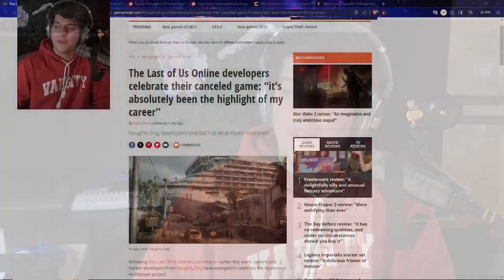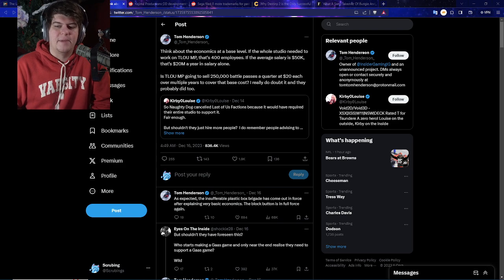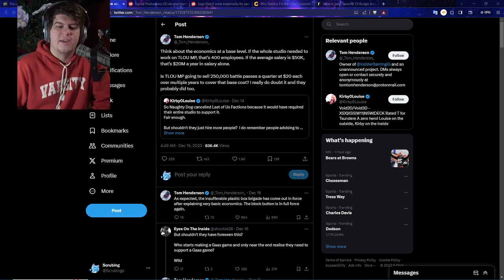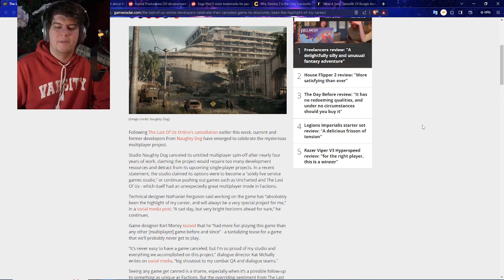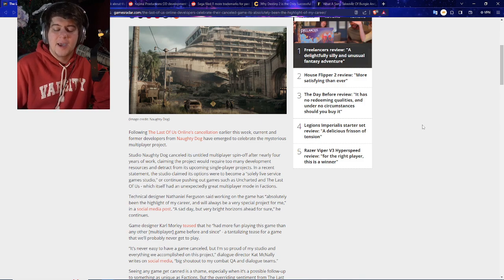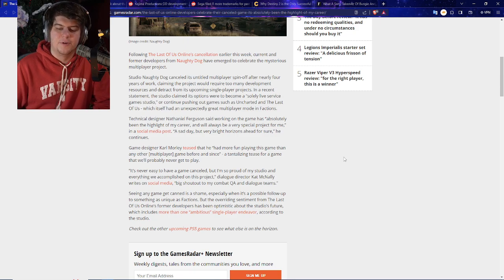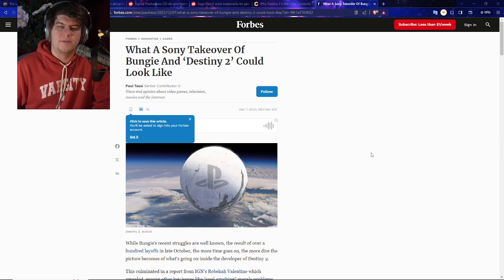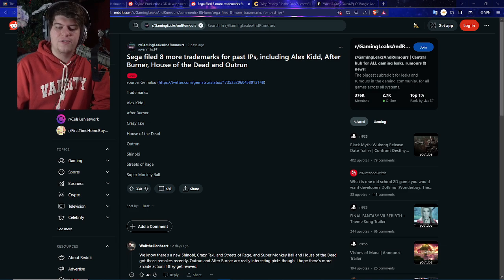PLAYSTATION 5 DEVS ARE FREAKING OUT! "WE"RE FREE" - PS5 DEVS ON LAST OF US MULTIPLAYER | SEGA KOJIMA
XBOX CONSOLE
PS5 SLIM
0:00 Intro

 use this page to tack PS5 restocks you're not sure where to buy a PS5, you've not alone — and you've come to the right place. In the weeks since Sony's latest console went on sale, it's been nigh impossible to find either the standard PS5 ($499) and PS5 Digital Edition ($399) in stock. Retailers have been sold out of both, across the world, for the majority of the time. The demand simply has outmatched the supply, and that's unlikely to change anytime soon.

Walmart: PS5 | PS5 Digital Edition (get stock notifications)
GameStop: PS5 | PS5 Digital Edition
Target: PS5 | PS5 Digital Edition
Sony: PS5 | PS5 Digital Edition
Newegg: PS5 | PS5 Digital Edition (auto notify available)